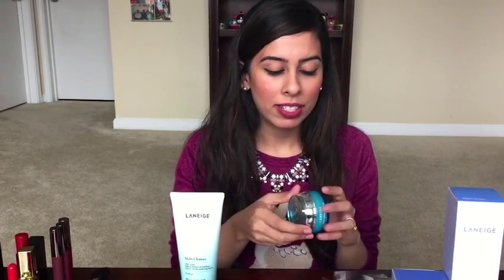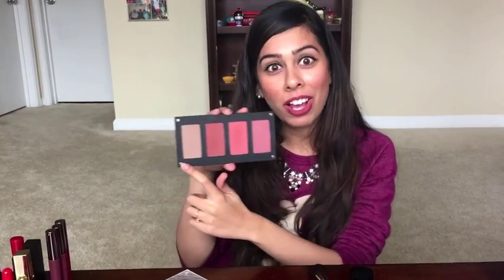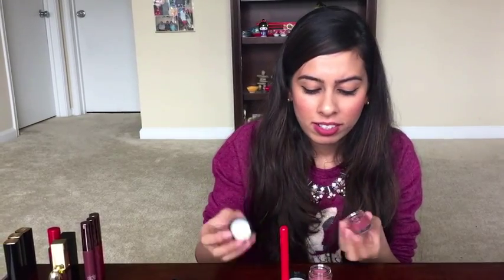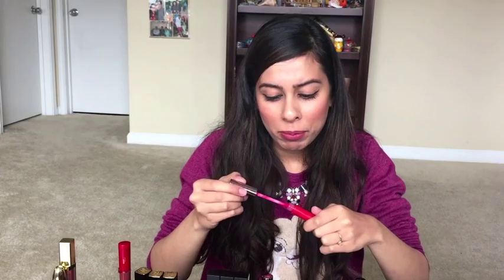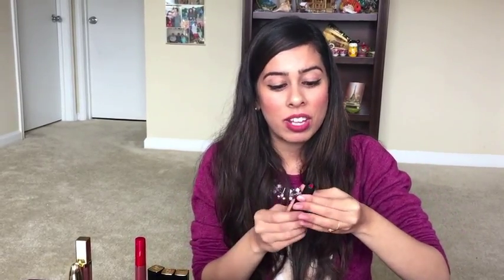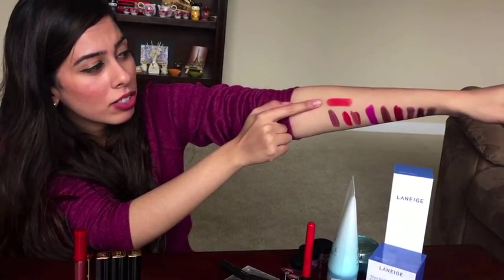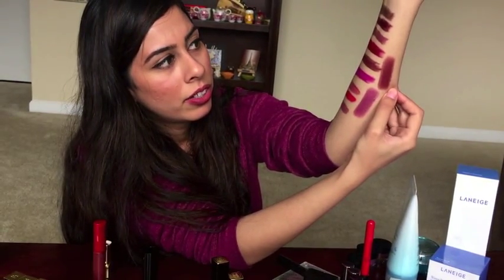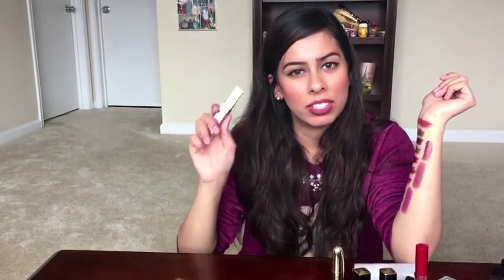Makeup Haul & Mini Review: Tom Ford, NARS, CHANEL, Girlactik, Inglot, Gerard Cosmetics, and Laneige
Hello, Everyone! My name is Meesha. This is my first video here on YouTube.  I have blogged about beauty for a couple of years and am an active part of the beauty blogger/vlogger community on Instagram. I really wanted to create a YouTube channel soon after I discovered beauty themed videos on YouTube, but I wanted to hold-off till after my law school graduation.  Buying lipsticks is my guilty pleasure! I love sharing my thoughts about lipsticks, blushes, nail colors, etc. so here I am to chat about it with my audience.  Please join me for some Chai!

MY MAKEUP
Laneige Water Bank Moisture Cream
*Laura Mercier Primer
*Estee Lauder Double Wear Light in 3.5
*Girlactik Flawless Matte Finishing Powder
MAC Fluid Line Gel Liner in Blacktrack
Bare Minerals Lash Domination Mascara
MAC Blush in Cantaloupe
Gerard Cosmetics Lipstick in 1995

MY APPAREL & ACCESSORIES
Yellow Gold (14k) Ball Stud Earrings - Macy's & Co. Fine Jewelry
Bambi Sweatshirt - American Eagle

*Normally, I don't wear wearing base makeup, nor do I feel comfortable wearing it even on special occasions, but right now I am testing out different foundations and powders to find the perfect one for my wedding makeup. It is so tough! If you read this, please leave some suggestions below for base makeup for bridal makeup. Thanks!

MAKEUP HAUL LIST
Target
Laneige Water Bank Moisture Cream $32
Laneige Water Bank Serum $35
Laneige Multi-Cleanser $22

Inglot
Freedom System Blush Quad Palette $16
Sculpting Powder #505 $15
Freedom System Blushes #25 Pink Mauve, #30 Warm Coral w/ Brown undertones, and #41 Terra-cotta / Red-Brown $11 each
Makeup Brush 3P Angled Contour/Blush Brush $23
Lip Paints #53 Nude Brown, #62 Chocolate Brown, and #59 Dusty Lilac/Lavender $14 each
Sleeks Cream Lip Paints #103 $10-$12

Girlactik
Matte Lip Paints, shades Demure, Iconic, and Allure $23 each

Nordstrom
Tom Ford Lip and Boy Collection, shades Guillermo, Pavlos, Gustavo, Diego, Richard $32 each
Chanel Rouge Allure Velvet #45 L'adoree $35
Chanel Rouge Allure #122 Farouche, #148 Foudroyante $35 each
Giorgio Armani Lip Maestro Lip Stain #200 Terra $33

Gerard Cosmetics
1995 Lipstick $19
Cocoa Bear Lip Gloss $25